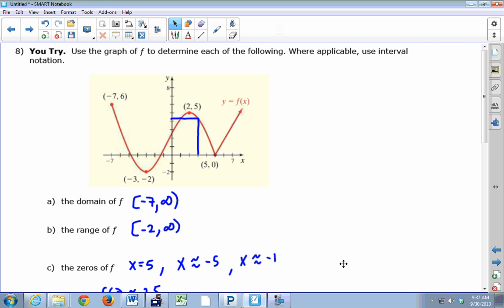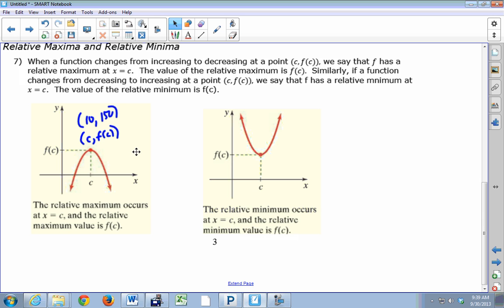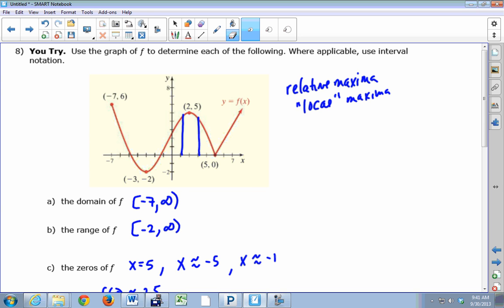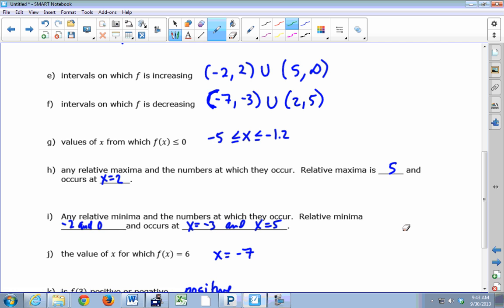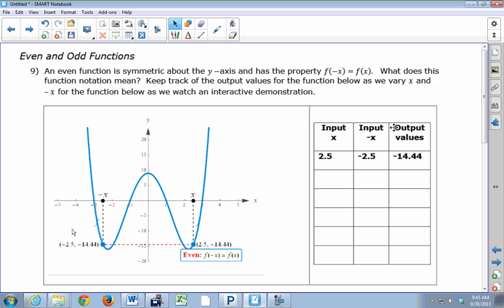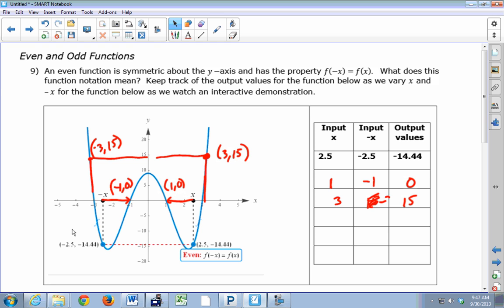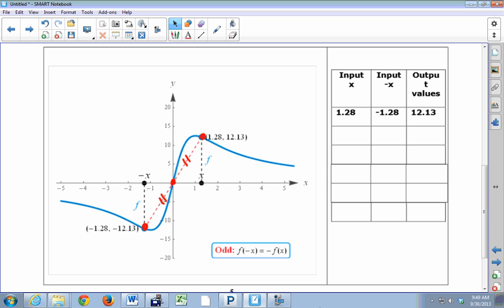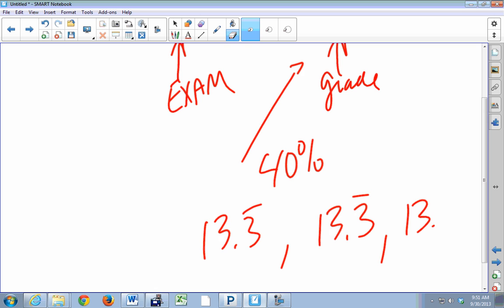Class 12 F13